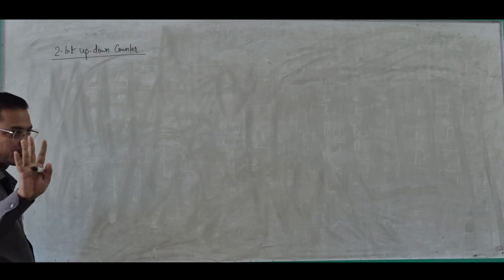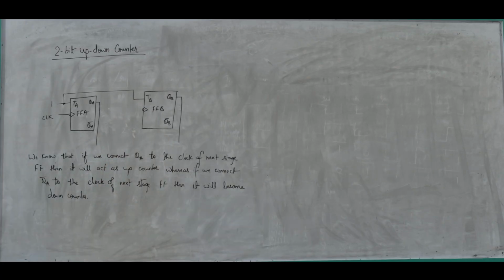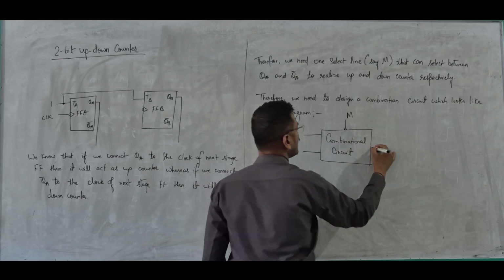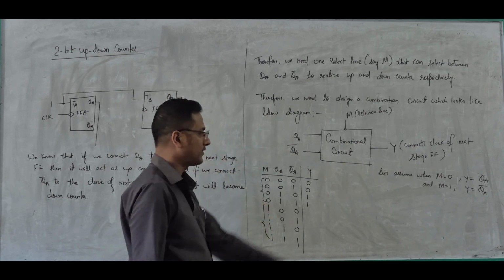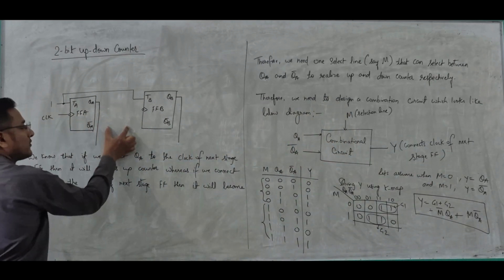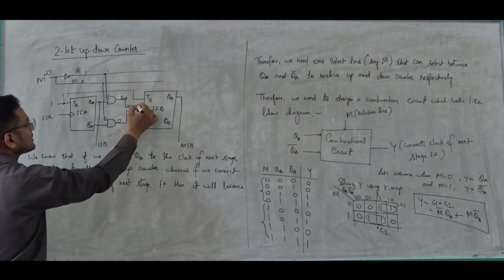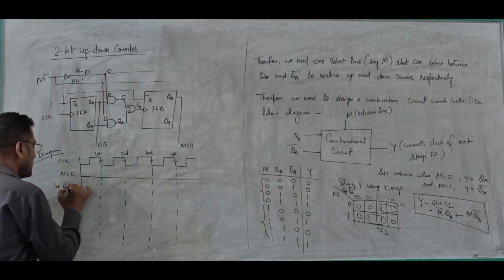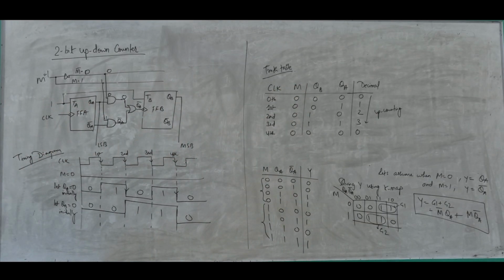2 bit asynchronous ripple up - down counter